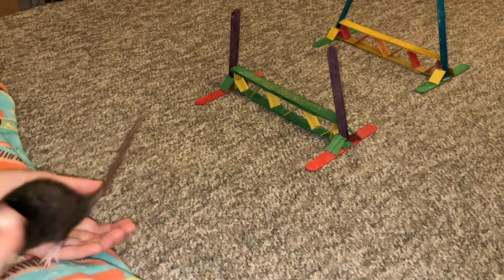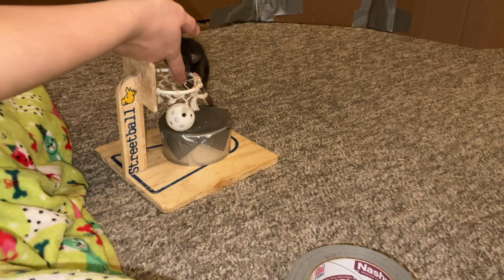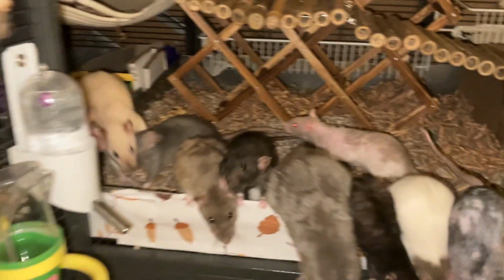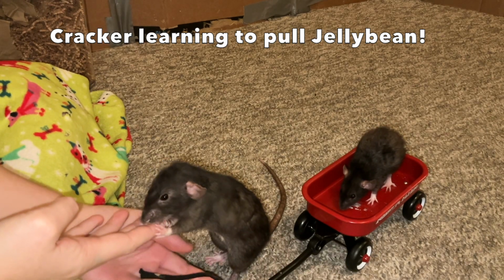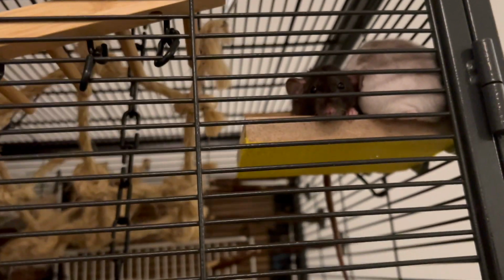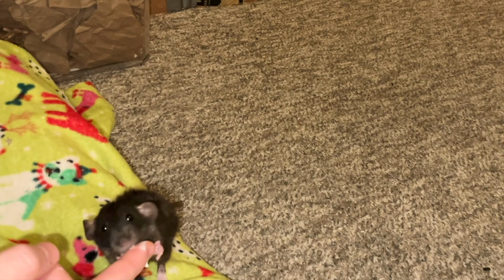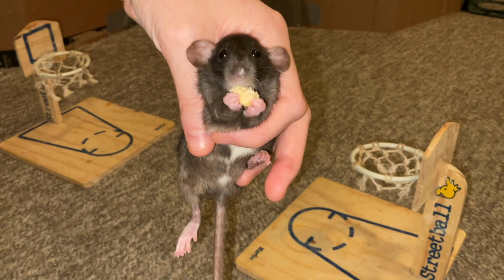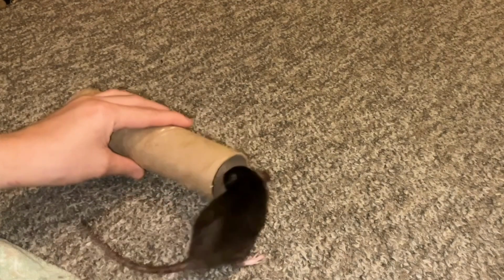Meet my New Rat Jellybean!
Please give a warm welcome to my new rat Jellybean!